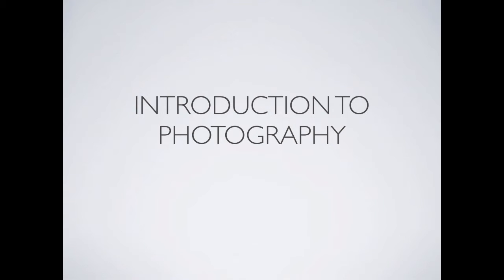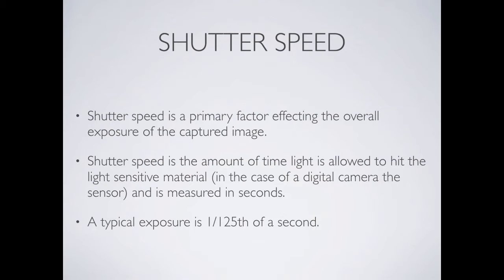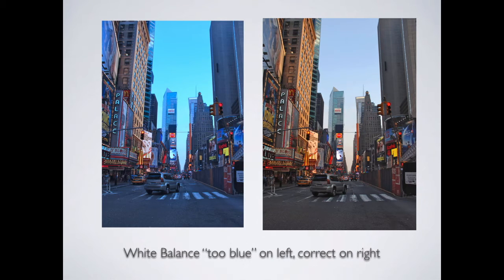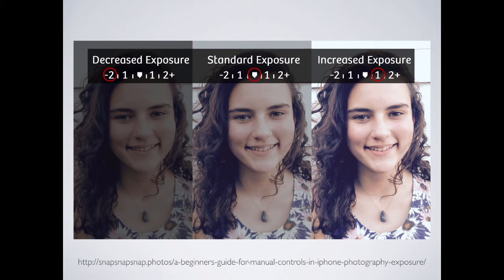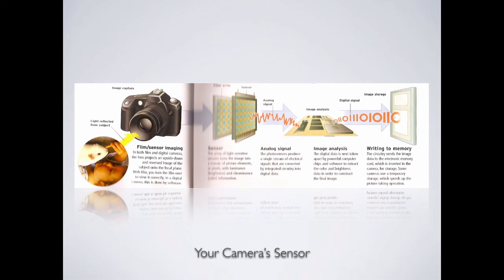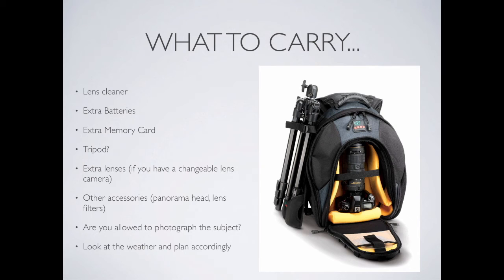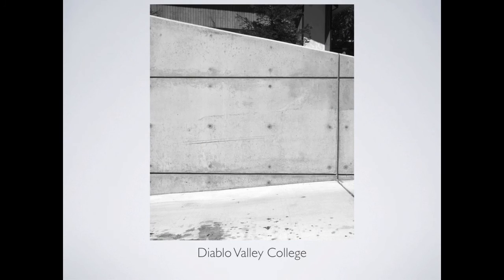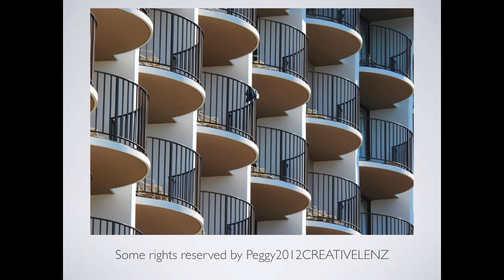Lecture 103 - Introduction to Photography (Fall 2016)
An overview of photography terms & techniques including compositional techniques.